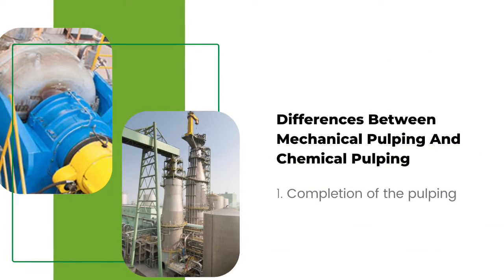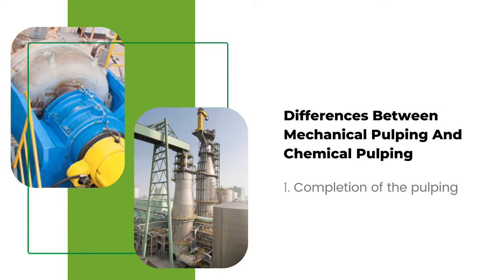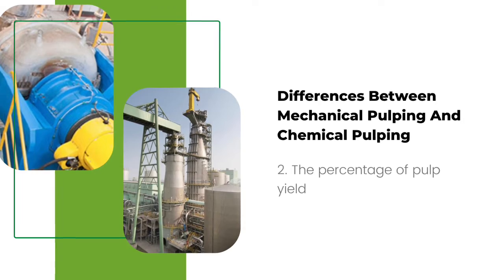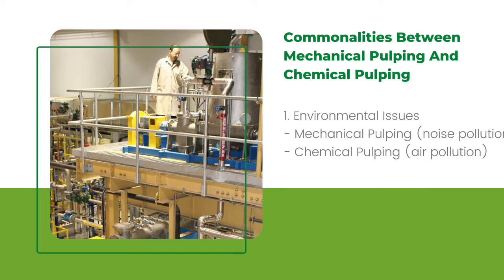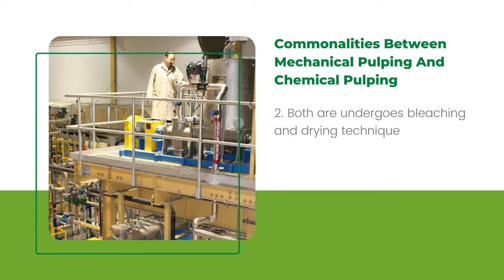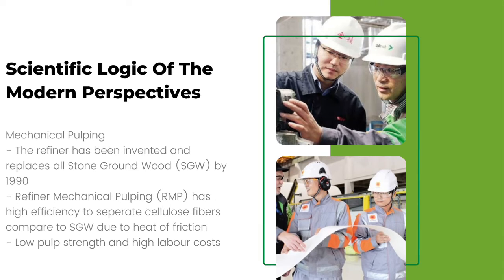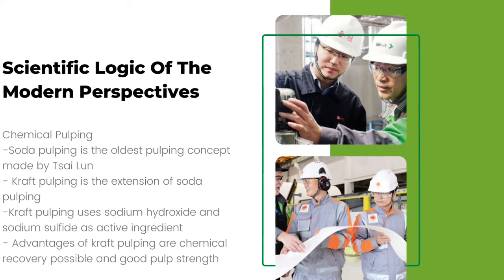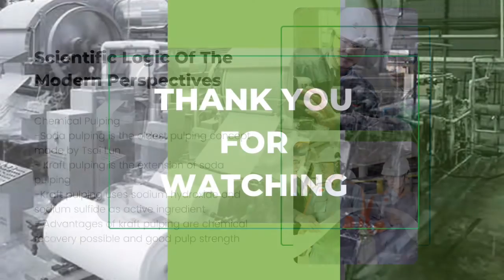IWK103 Mechanical Pulping And Chemical Pulping